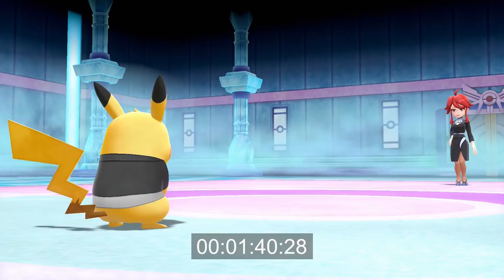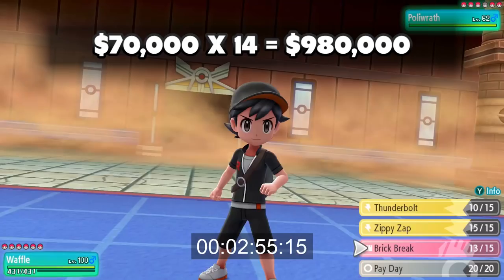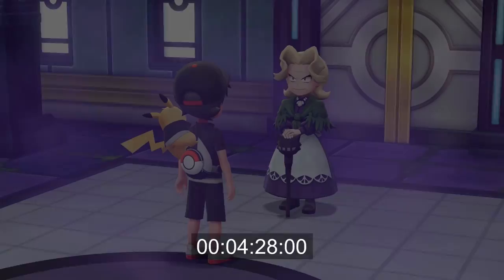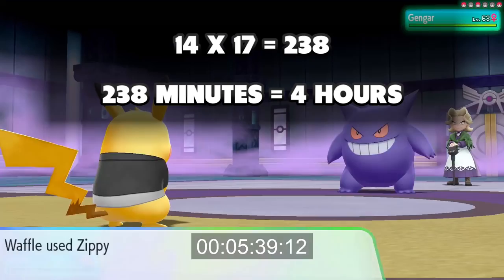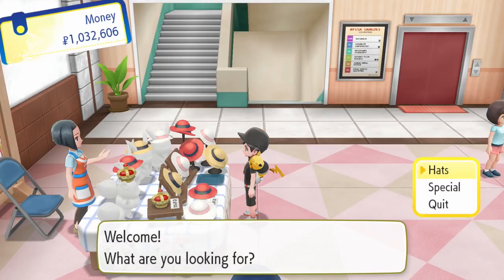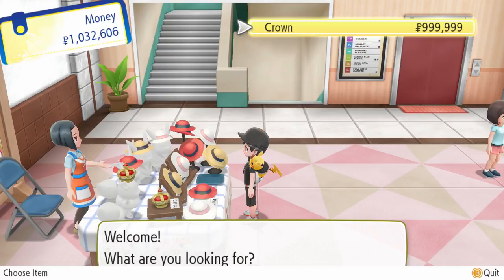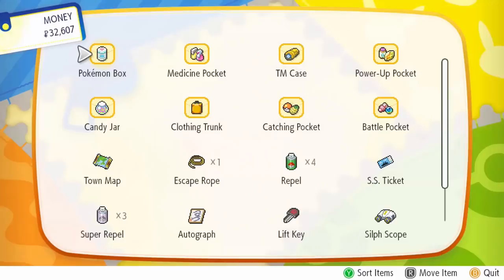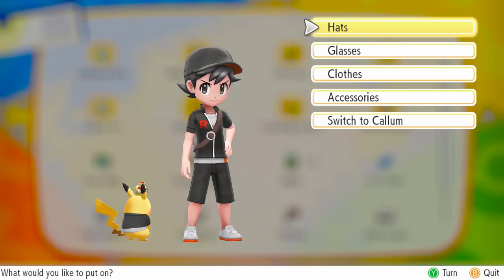How LONG Does It Take to Buy the Most EXPENSIVE ITEM in Pokémon Let's Go Pikachu and Let's Go Eevee?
My Other Social Media Stuff